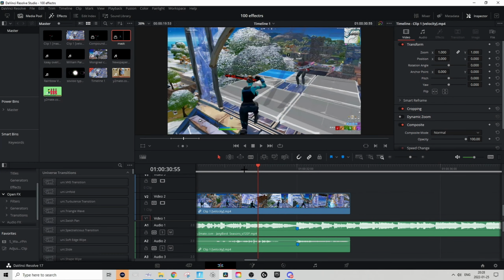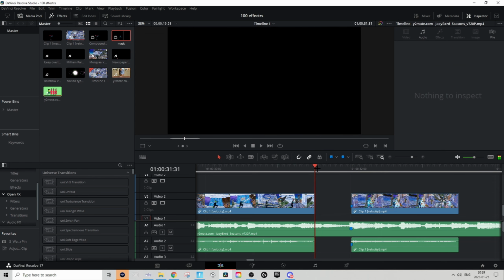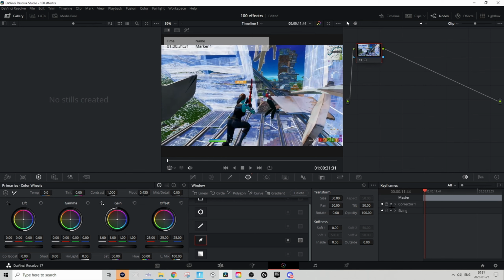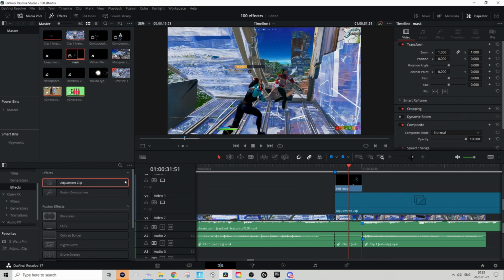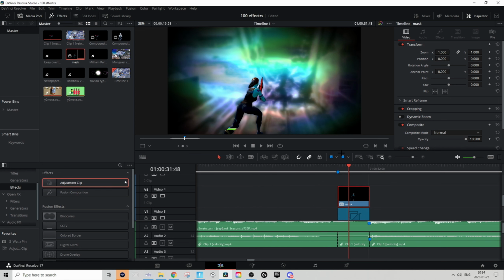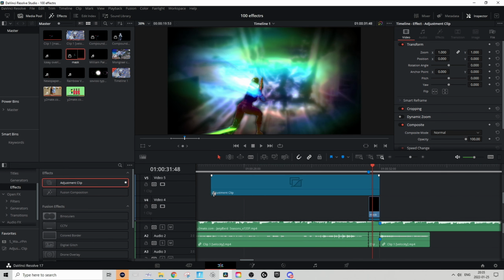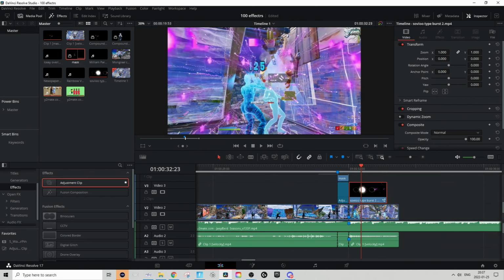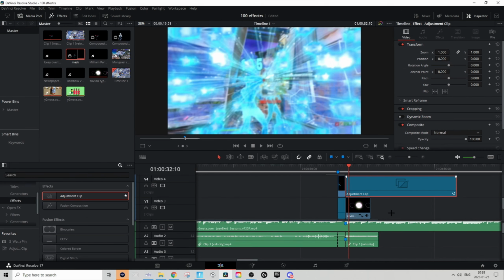How To Edit Like *SOVIOO* In Davinci Resolve (FREE PRESETS) | Impact, buildup, overlays +MORE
In todays video I will show how to do a CRAZY sovioo buildup! (With PRESETS!!!)

I will be showing how to editlike Sovioo and how to do a sovioo buildup aswell as how to do a sovioo impact. How to edit like sovioo.

If you enjoy this video I would apriciate it if you use code YOERPI in the fortnite itemshopp ❤️❤️❤️